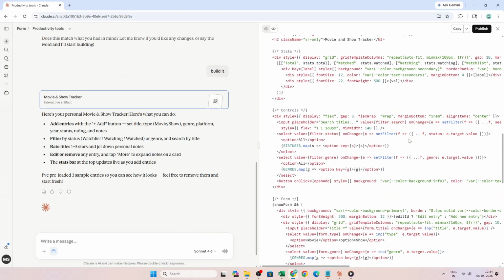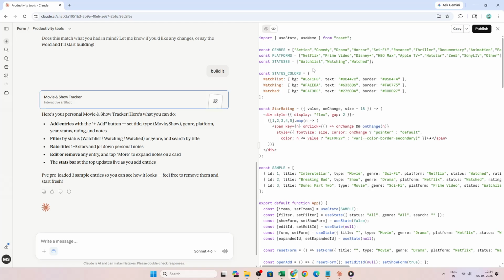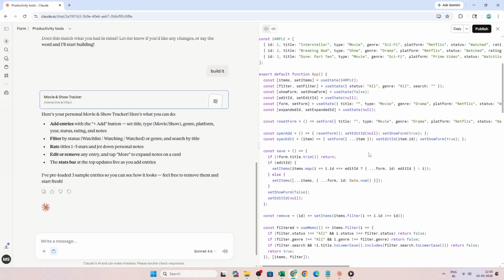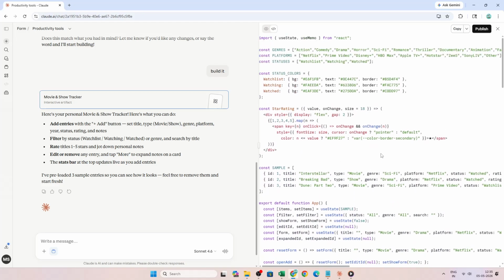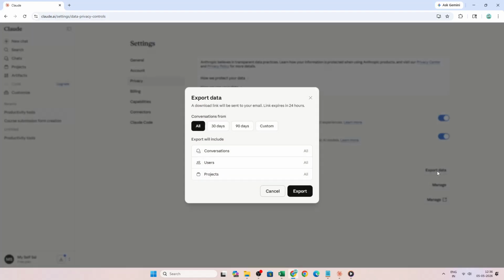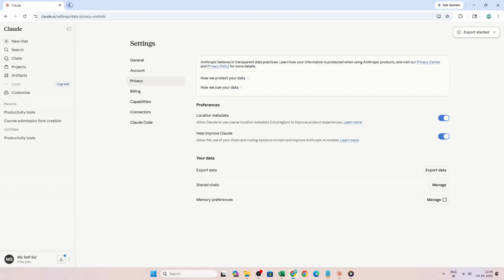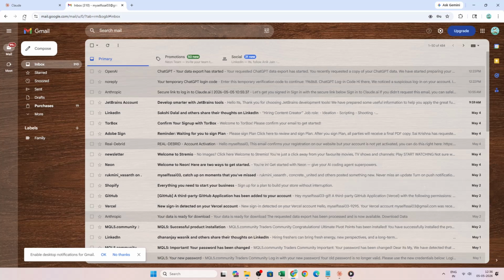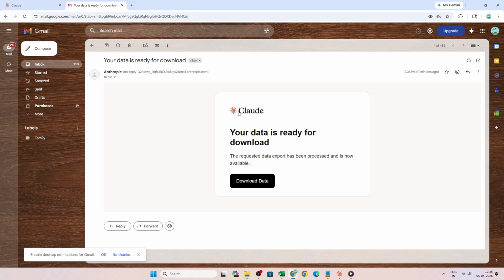How To Download Code From Claude AI (Step By Step)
Learn how to download code from Claude AI and export your files quickly using the latest Claude Artifacts features. This tutorial shows you exactly how to save Claude AI code to your computer for web development and software engineering projects.